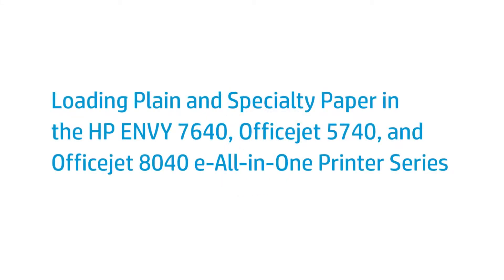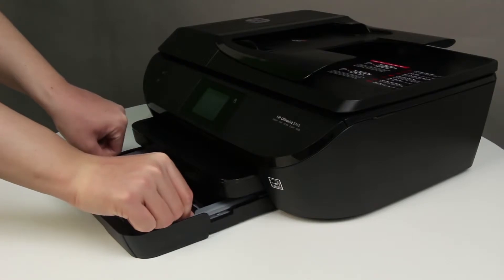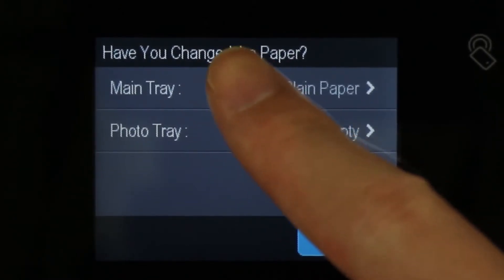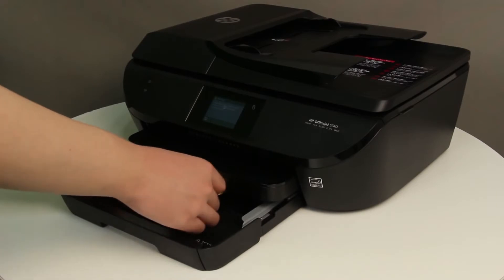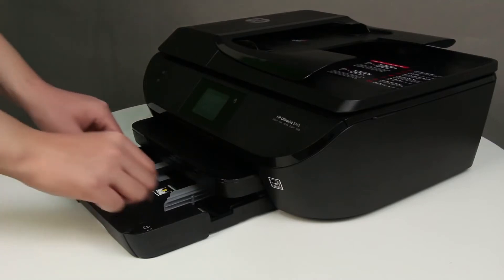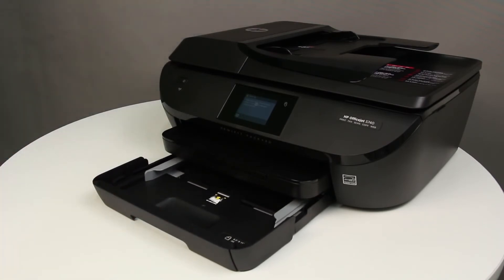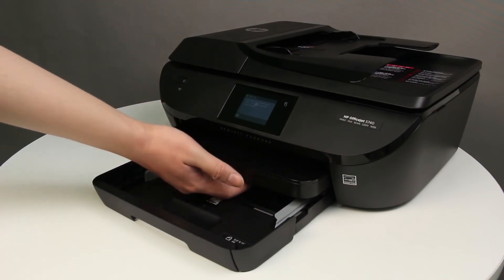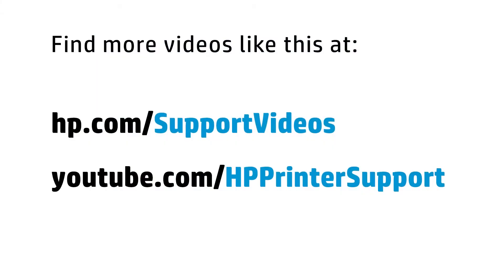Loading Paper in the HP ENVY 7640, Officejet 5740 & 8040 Series HP Printers HP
Learn how to load plain and specialty paper in the HP ENVY 7640, Officejet 5740, and Officejet 8040 e-All-in-One printer series.